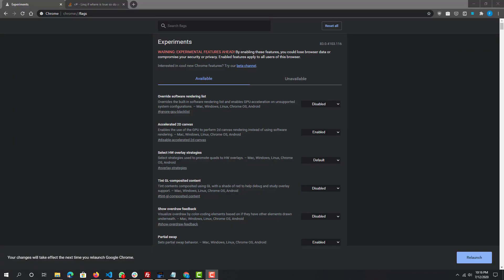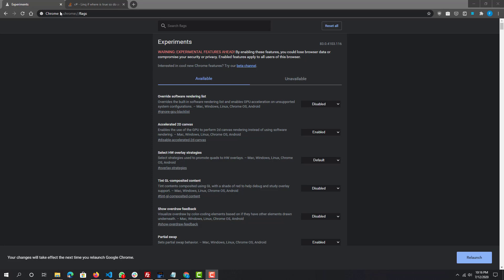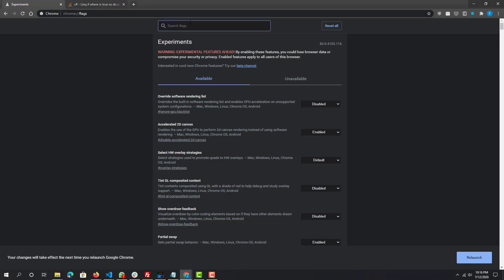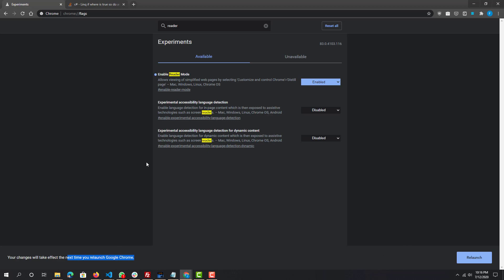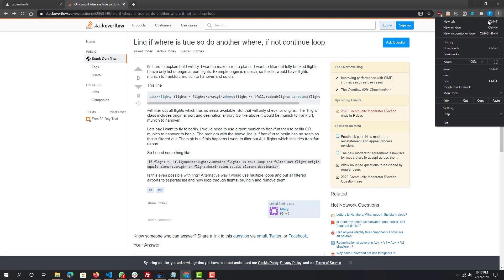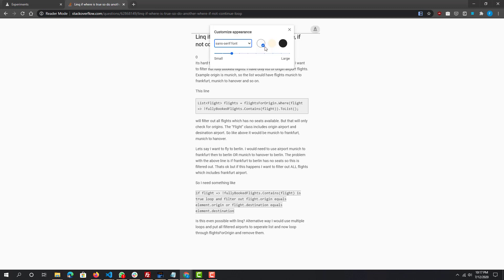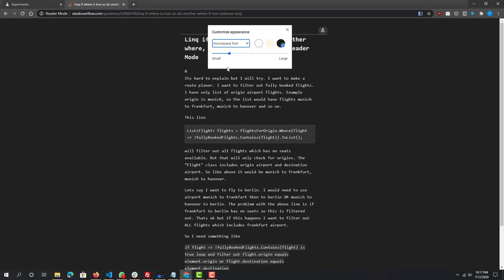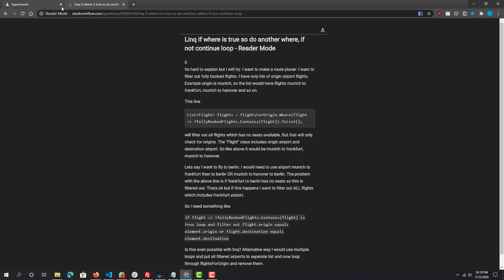How to Use Google Chrome’s Hidden Reader Mode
Hey All! in this video i talk about How to Use Google Chrome’s Hidden Reader Mode